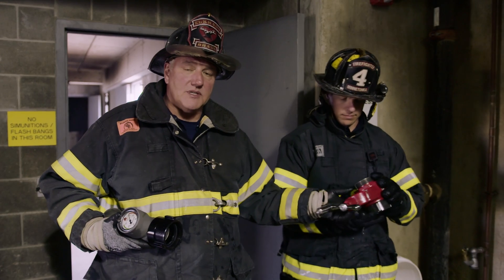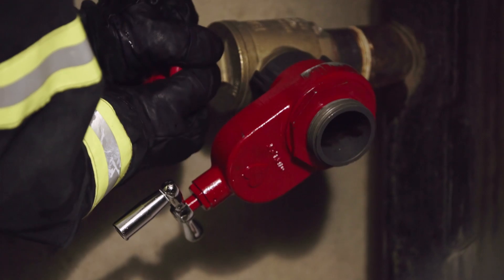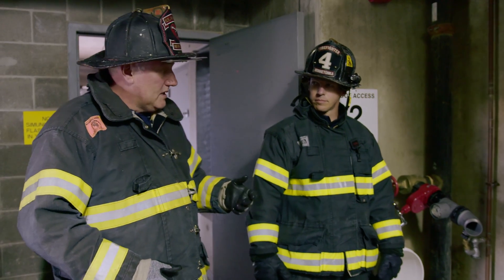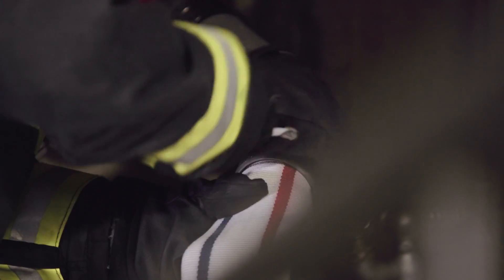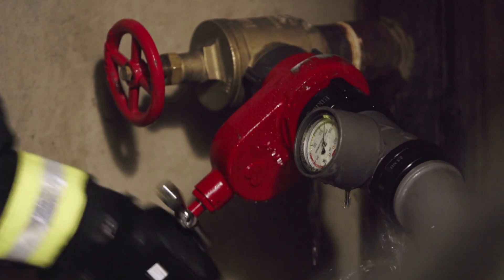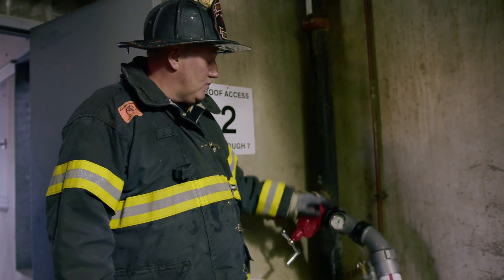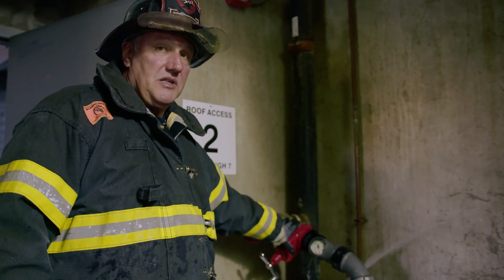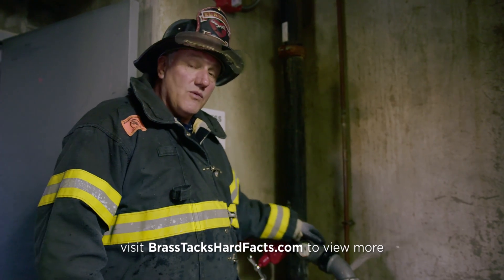Standpipe Setup: Analog Gauge - Brass Tacks & Hard Facts (Episode 5)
In this episode, Jerry Herbst goes over how to properly hook up to a standpipe using an Inline Pressure Gauge, High Rise Elbow, and Hydrant Gate. These individual appliances offer a great amount of flexibility in the hook up configuration, and have a very important role when used together.